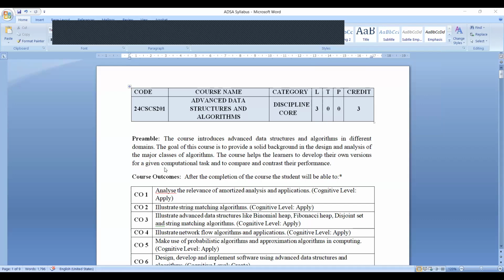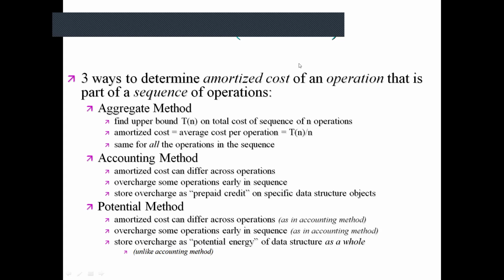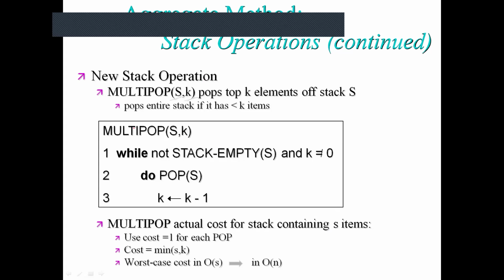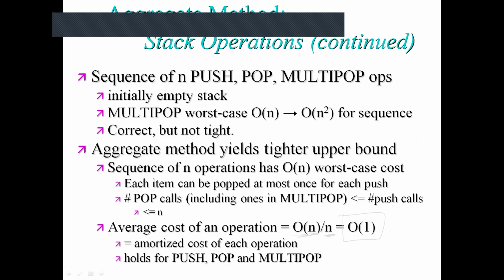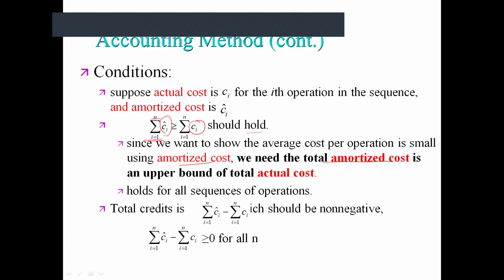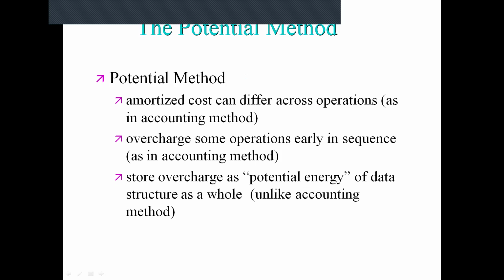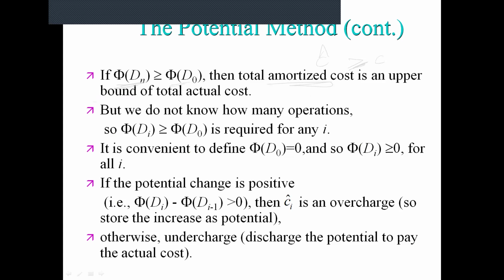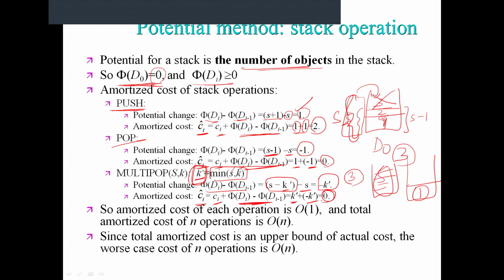Amortized Analysis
ADSA Module 1